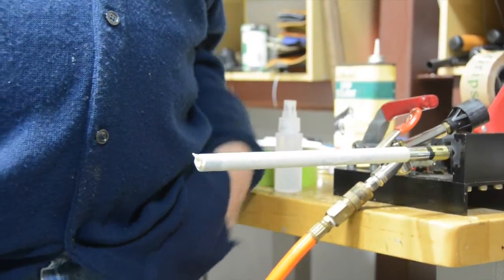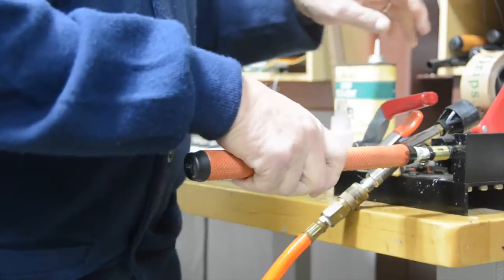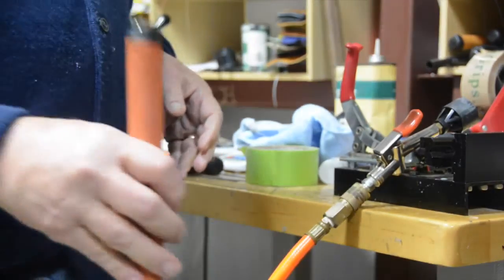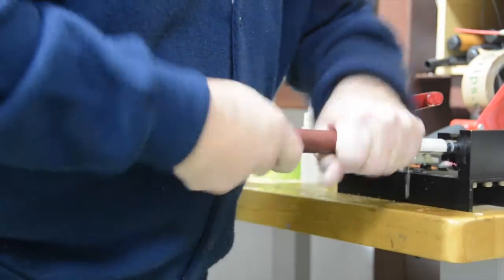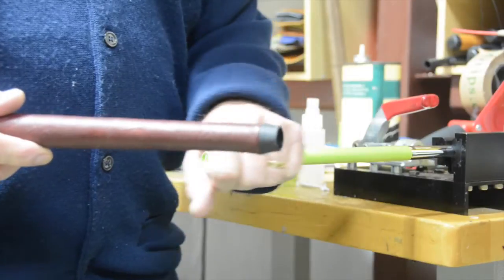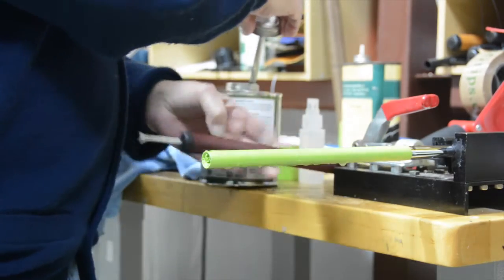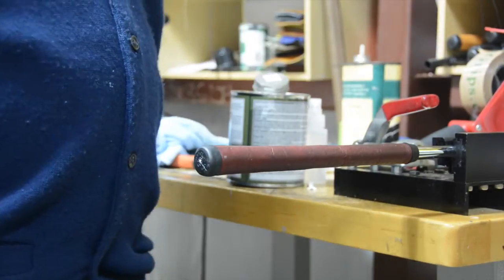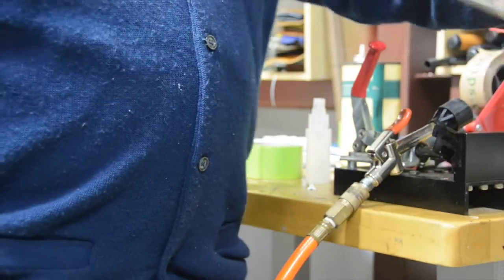BestGrips Grip Installation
Learn how to install BestGrips golf club and putter grips from Albert and Harry.